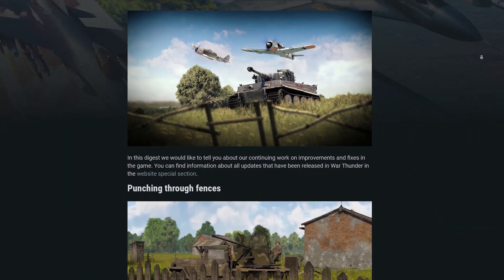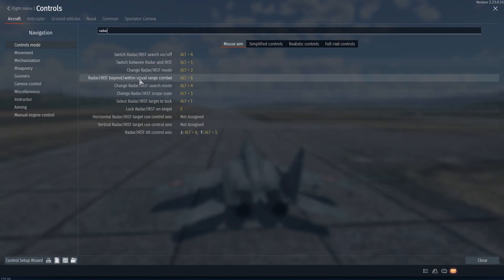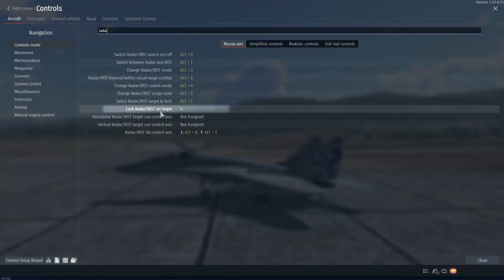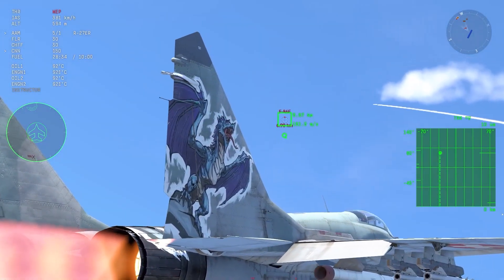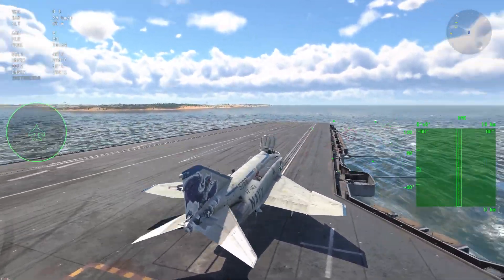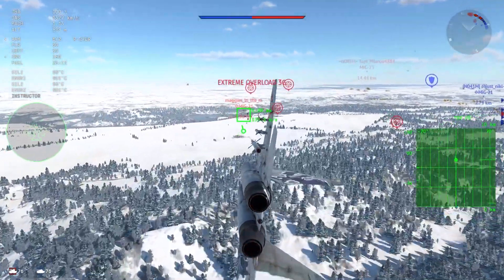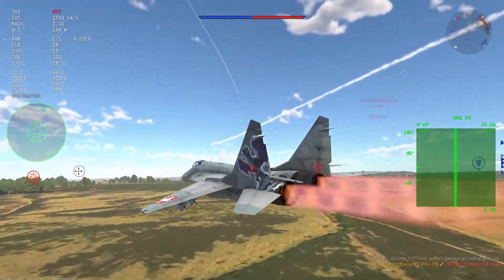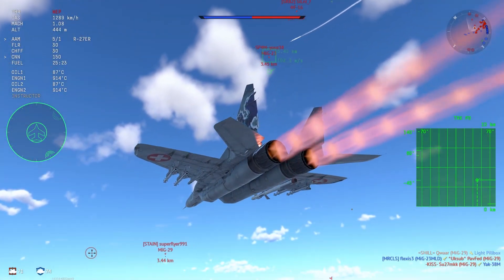The MiG-29s new POINT AND CLICK Radar Mode - EXPLAINED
In Todays Video RagingRaptorWT is going to show you the New Radar ACM HMD Mode which got introduced in the latest "ITS FIXED No 70" :)
It is quiet a cracked feature, especially for the MiG-29! So yeh!
I hope I am able to show it to you and you can learn it :D

00:00 Introduction
00:37 Setting up ACM HMD Mode
02:17 Changing ACM HMD Modes
03:39 MiG 29 Gameplay Examples

You want to try out War Thunder and want to help me out, take this link right here :)